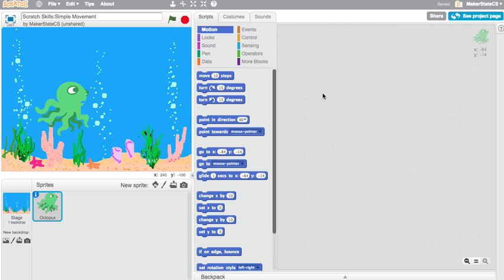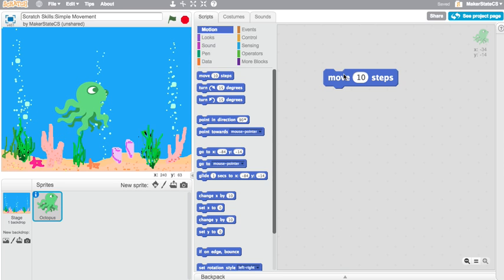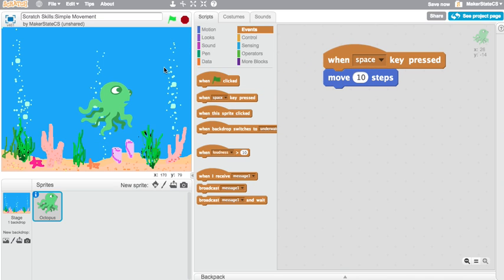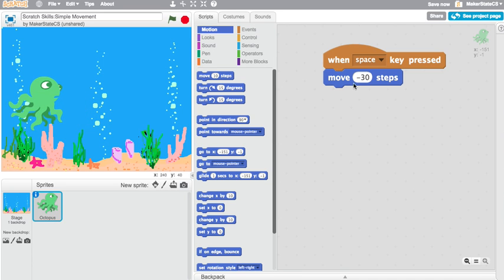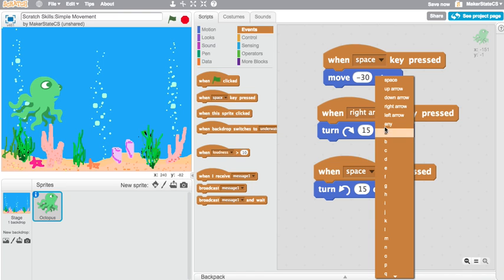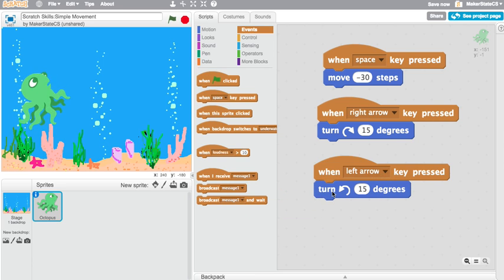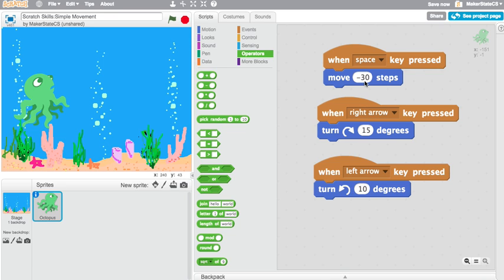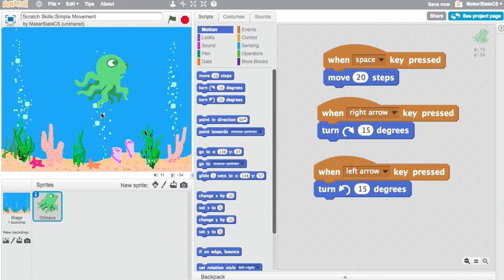Scratch Skills: Simple Movement